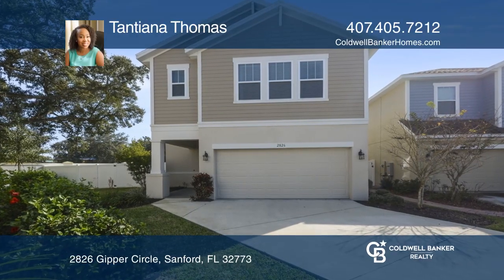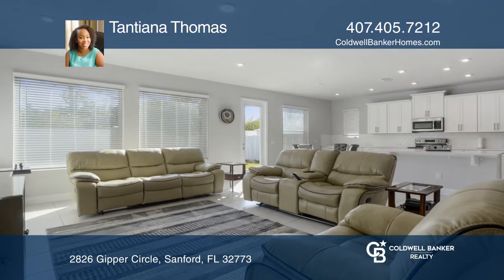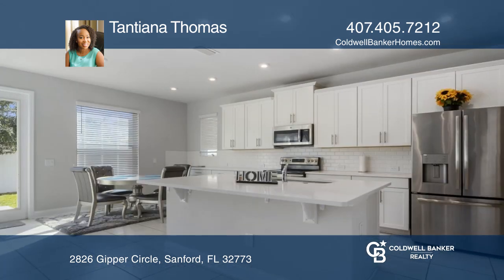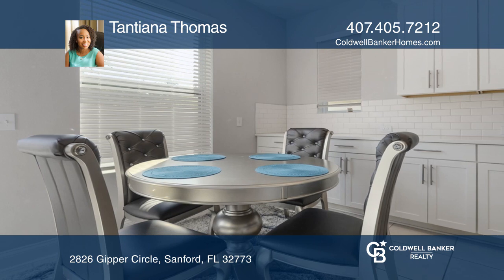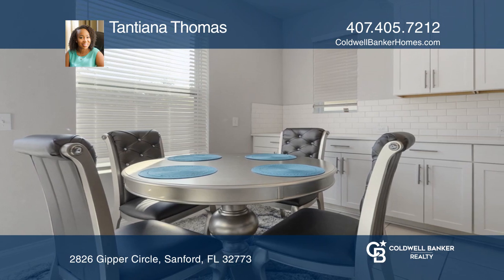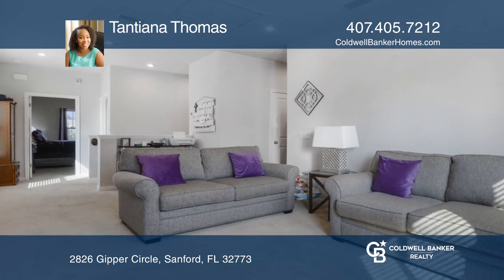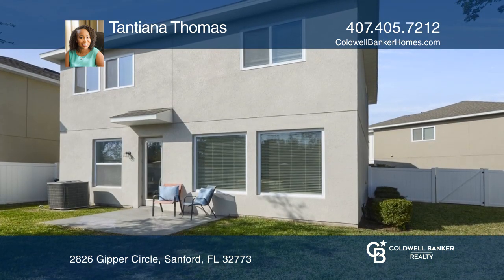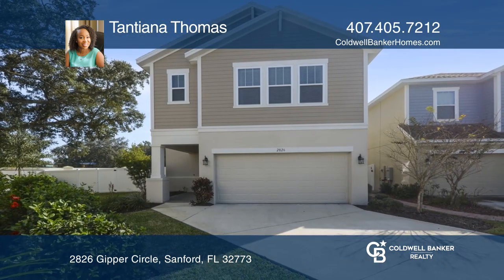2826 Gipper Circle Sanford, FL | ColdwellBankerHomes.com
2826 Gipper Circle, Sanford, FL

Don’t miss your opportunity to live in one of Sanford’s most recently built-out gated communities. This three-bedroom, two-and-a-half-bath home is ready to welcome its new owners. A great floor plan that boasts of the traditional two-story design with all bedrooms and laundry on the second level wit